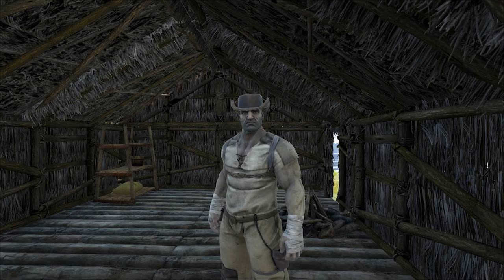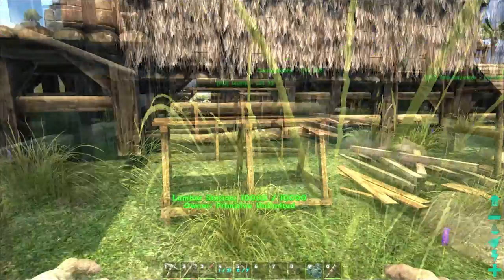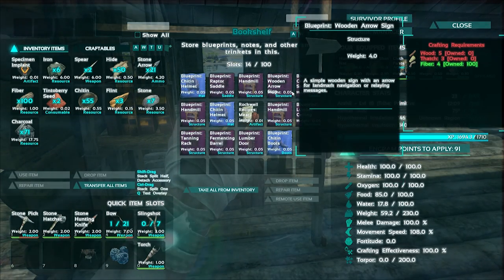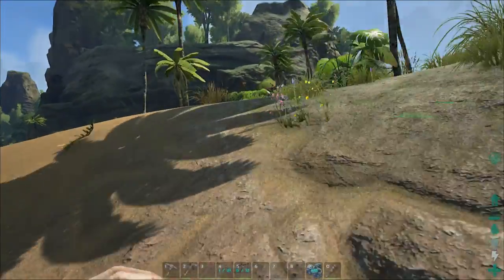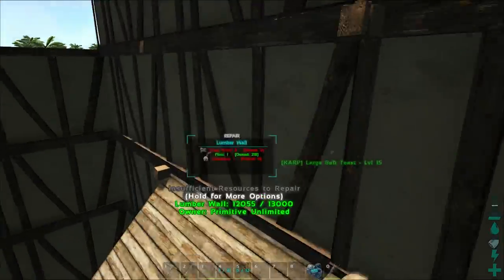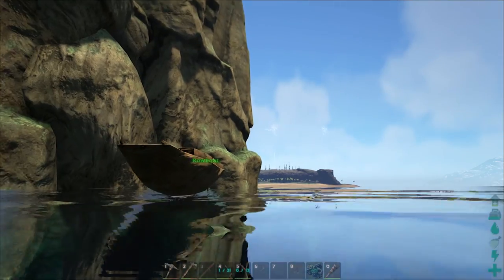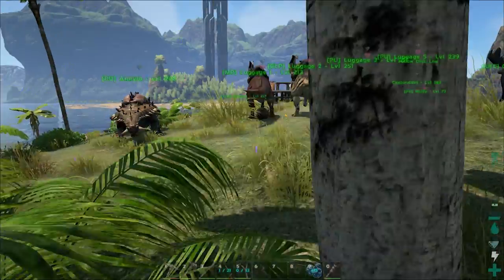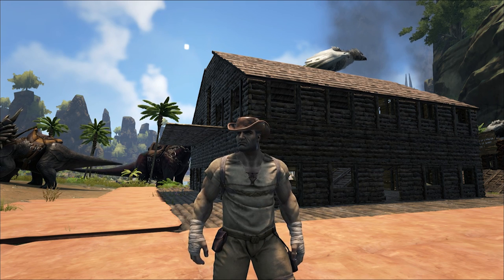ARK Primitive+ Ep 01: What is all this stuff?! (Primitive Unlimited server)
Hey everyone, Arahli here, thanks for joining me in ARK: Survival Evolved. We are checking out Primitive+ today.  There are so many new things to see and learn!

If we hit 100 Subsribers the channel will get to have a custom URL!